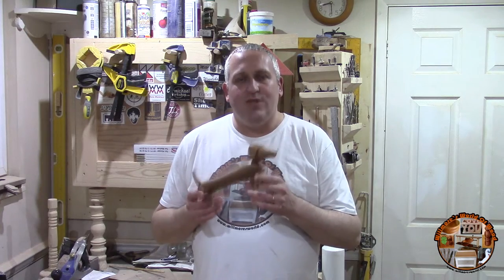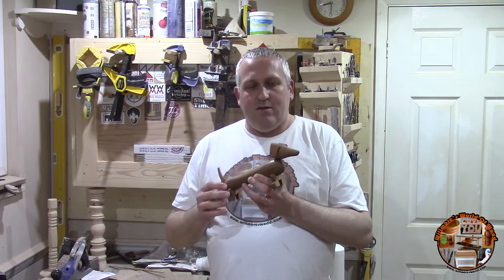#26 Making a dog on the lathe | Create 2 make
MAKING A DOG ON THE LATHE FOR MAKERS CARE

The theme this year was animal, so I decided to make a Dachshund dog using my Lathe, I was inspired by a picture I saw on google. I decided to replicate it and I really thought it turned out really amazing.
More about  makerscare.org. Makers care has been setup up by Steve Ramsey (Woodworking for mere mortals) and Ava Kelly (reelio.com), Their vision is to make people more involved in helping to make people aware of make a wish foundation, you can get involve and support them and go to the website and donate.

So one of the things Steve has done is for every photo or video of a plane submitted to makerscare.org he will donate $5 to the make a wish foundation.

So here is the dog I made for this great cause, Please head over to makerscare.org and show some support, click the makers care picture to go to see all the other animals made.